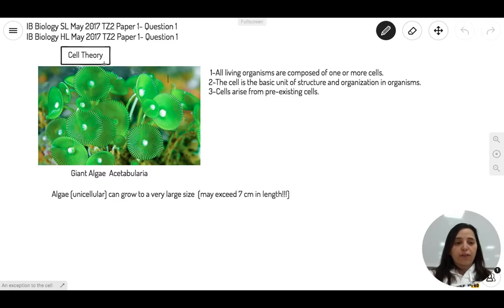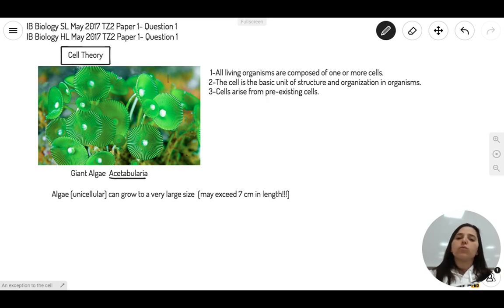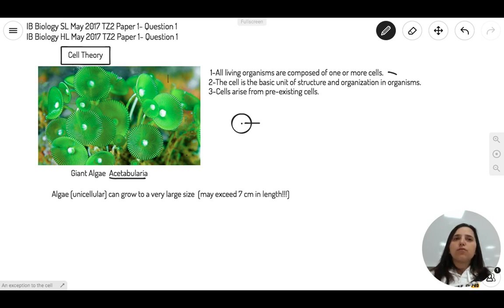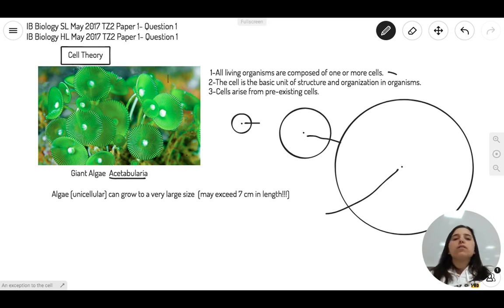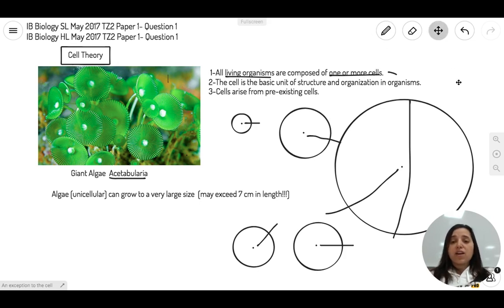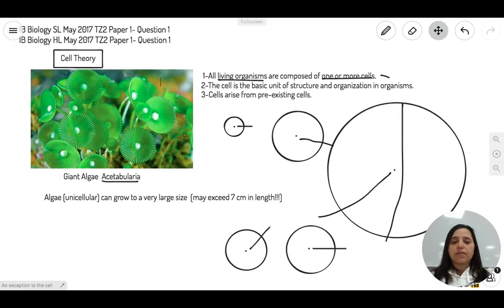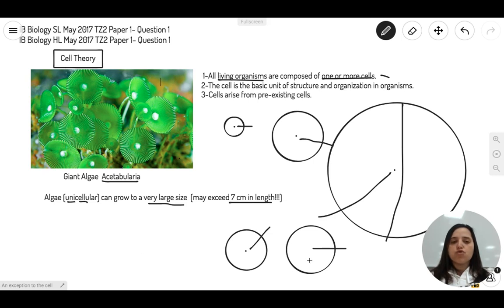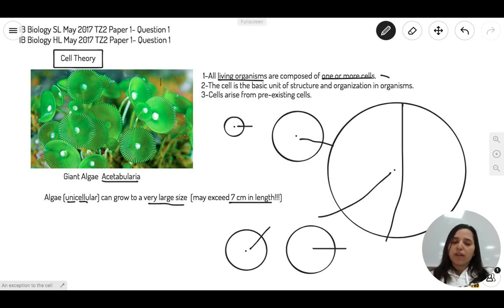Question 1 — IB Biology SL — May 2017 TZ2 Paper 1 — Past IB Exams Solutions